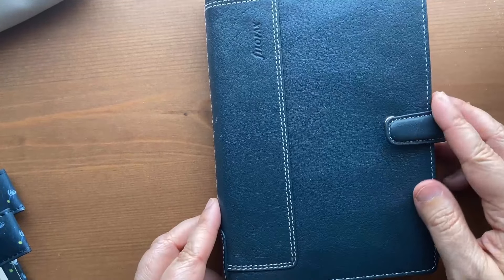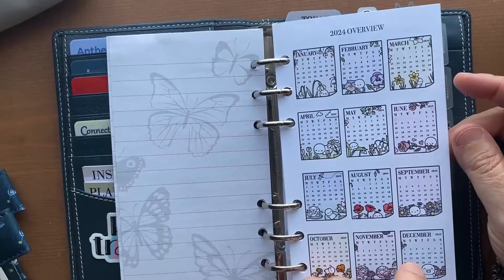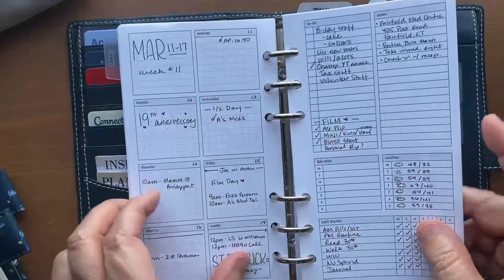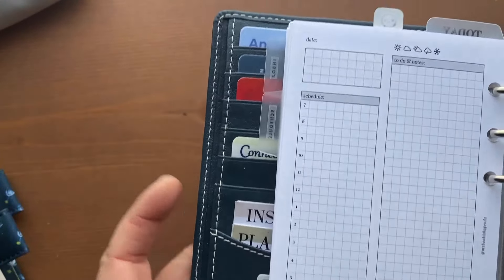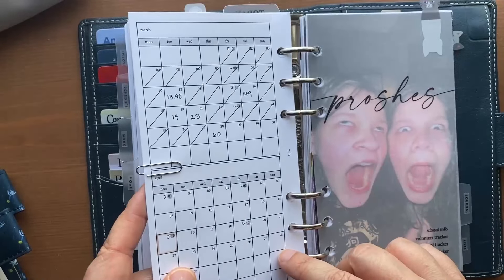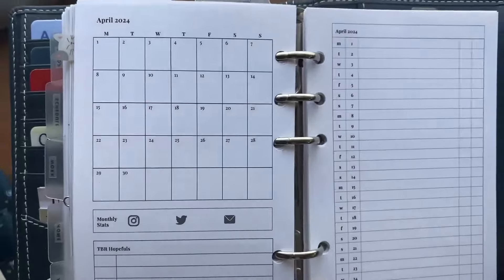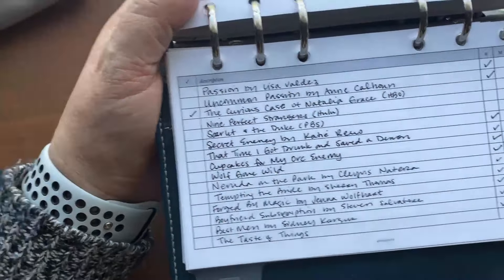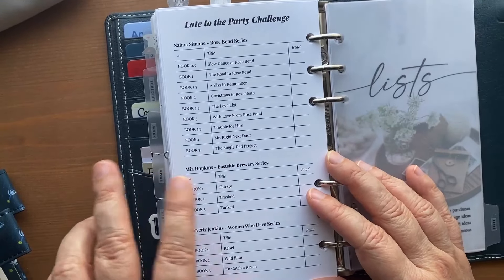Planner Flip Through: Personal Filofax Holborn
A quick(ish) flip-through of my everyday carry, aka a Filofax Holborn in the personal size.

*Want to chat books and get recs and other goodies? Sign up for my monthly newsletter!*